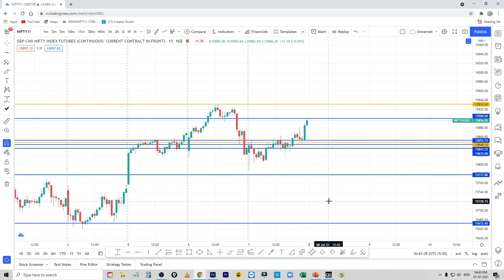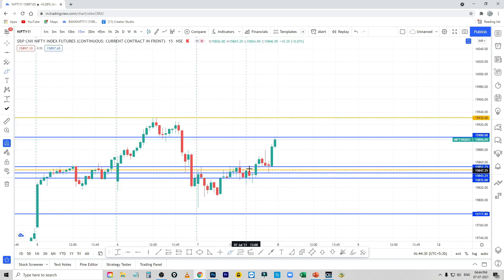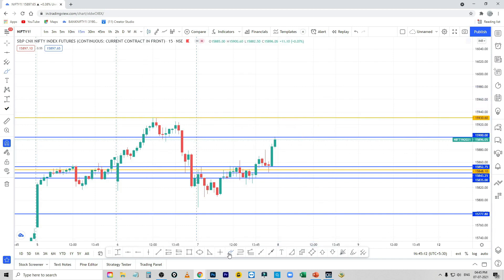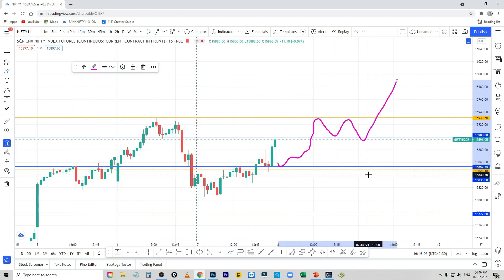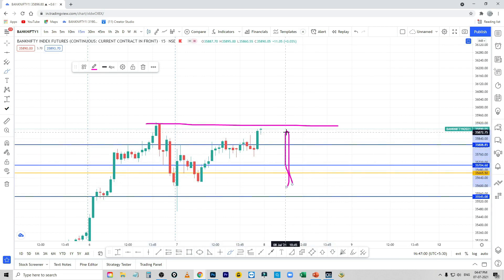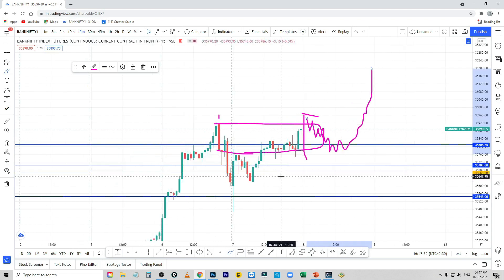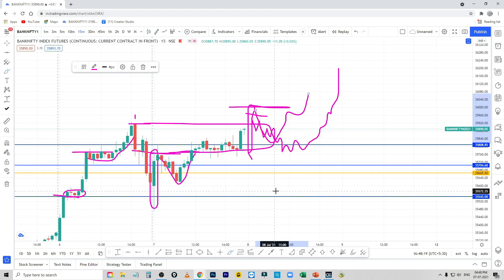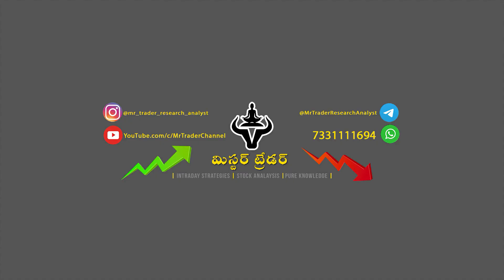మిస్టర్ ట్రేడర్ | రేపటి కథ | My View About Tomorrow Market #45